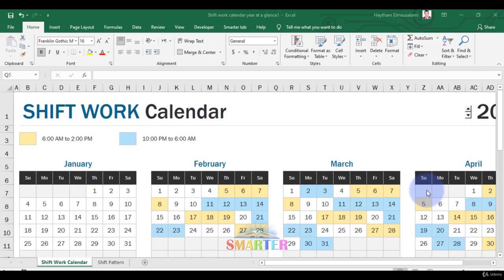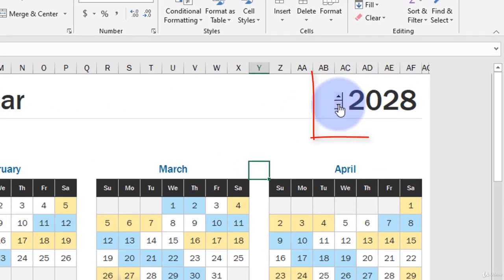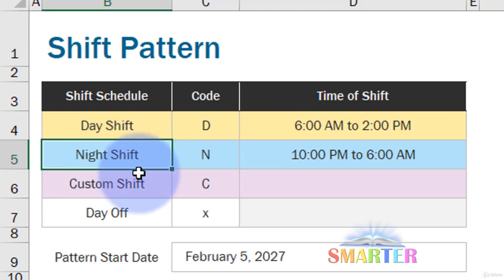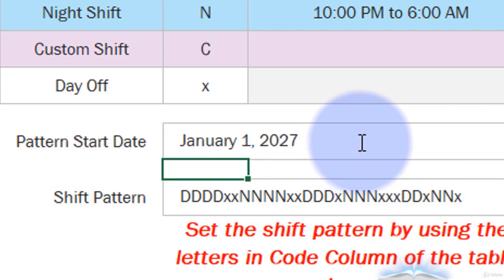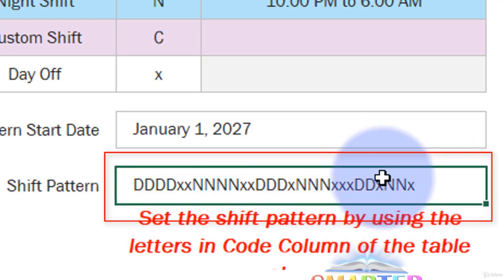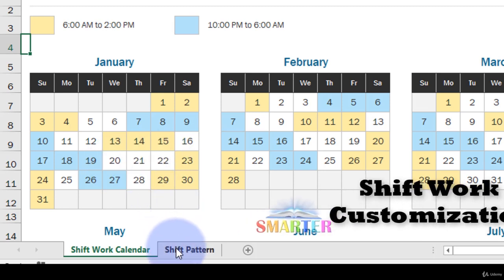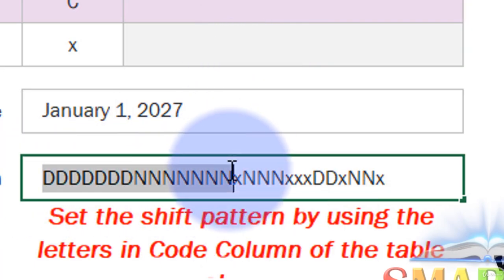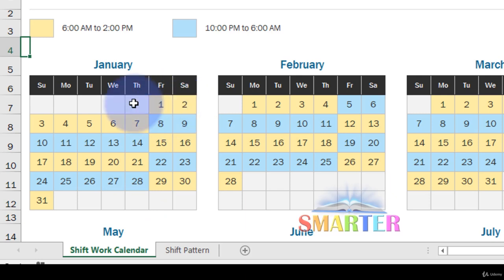026 How to Create a Work Shift Schedule in Excel (Step-by-Step Setup Guide)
Learn how to create and automate shift schedules efficiently in Excel.